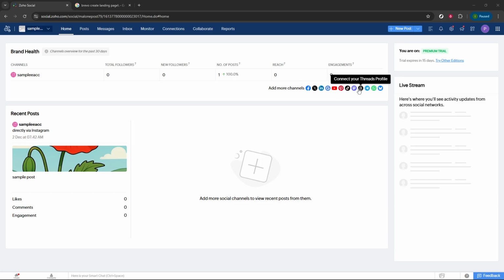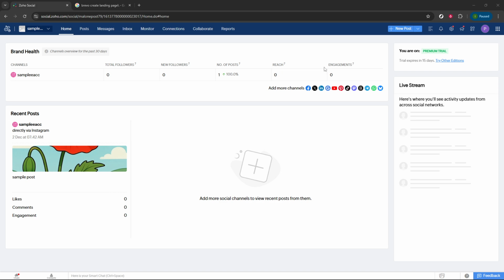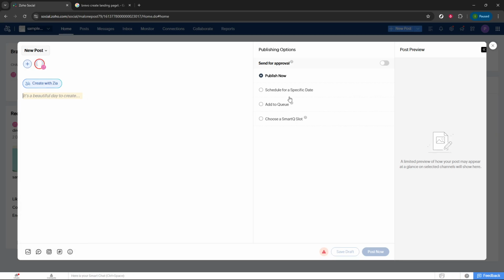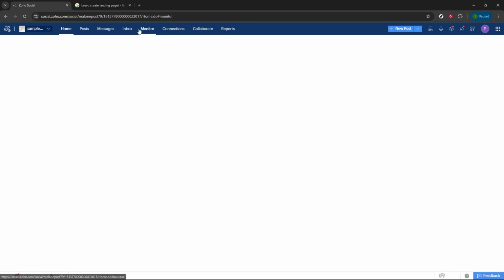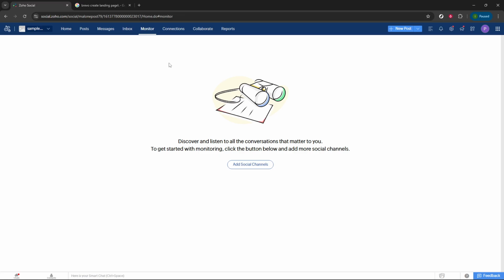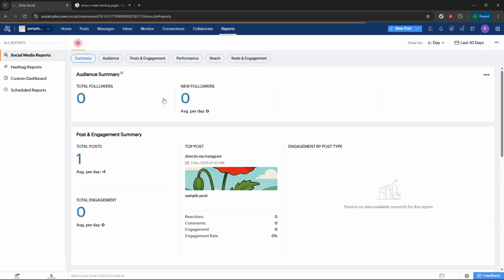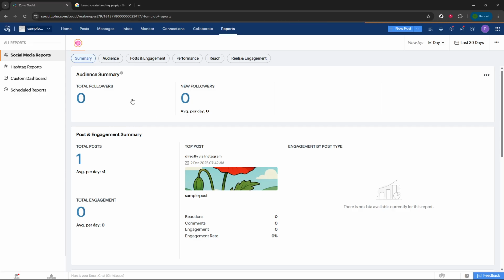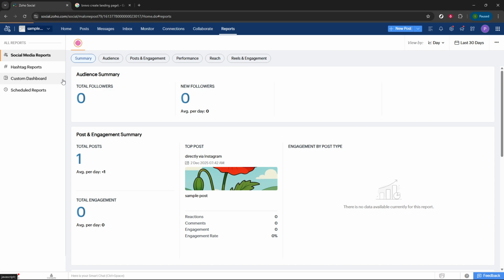How To Use Zoho Social For Social Media (Full Guide)